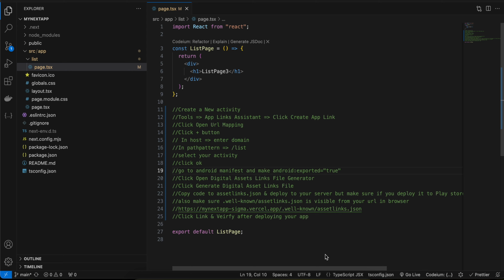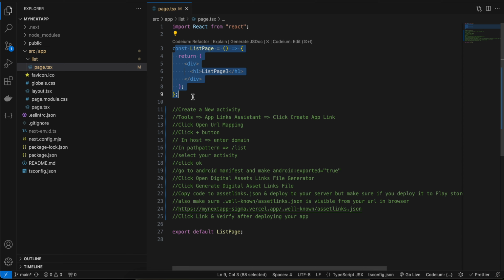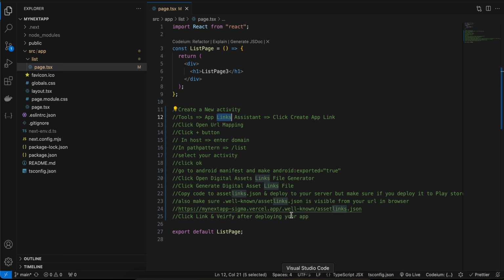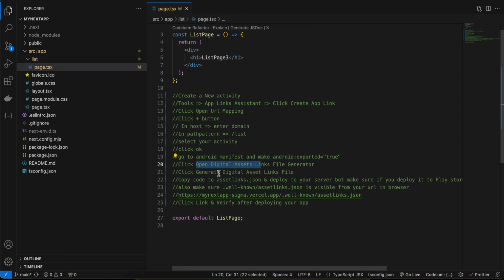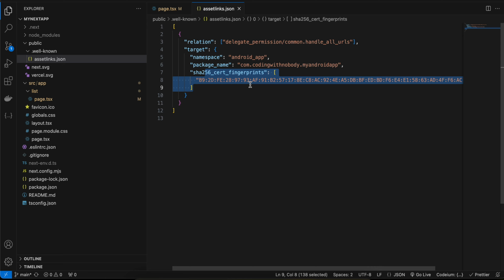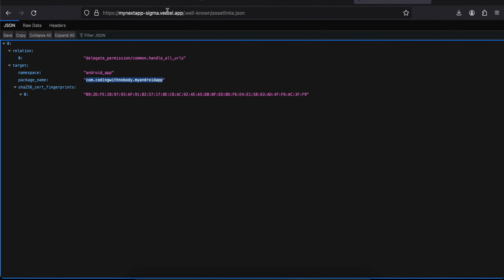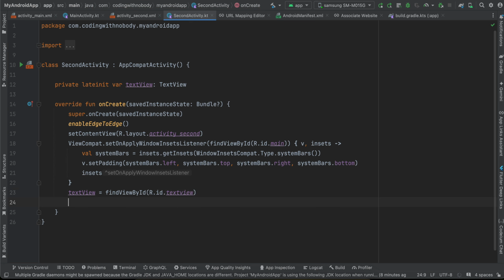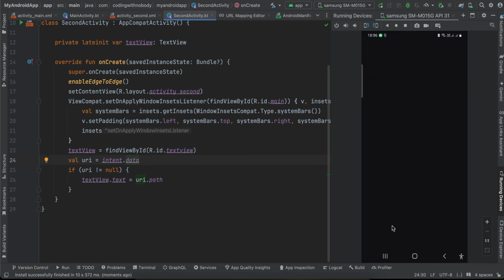How to Create Deep Link & Integrate it in Native Android App